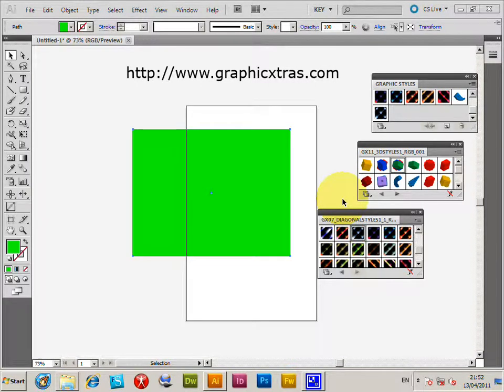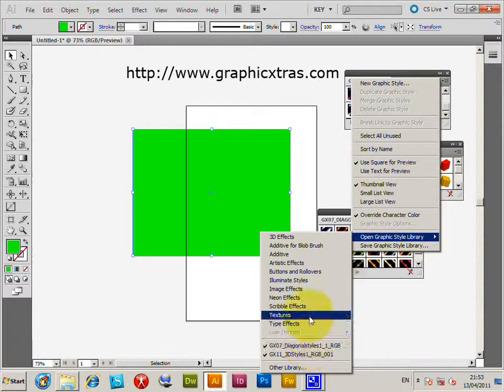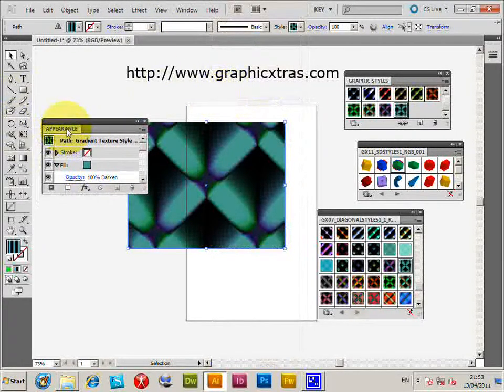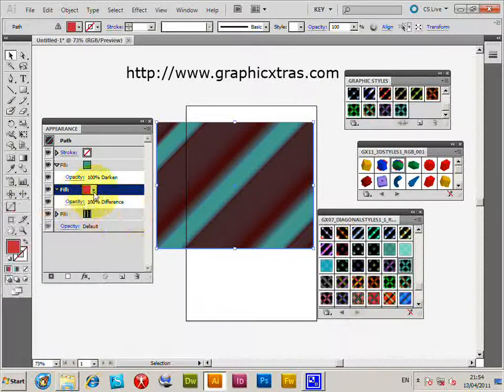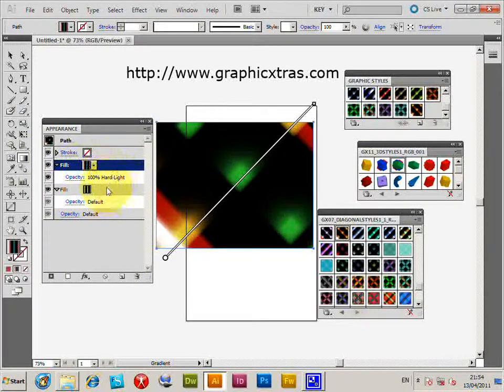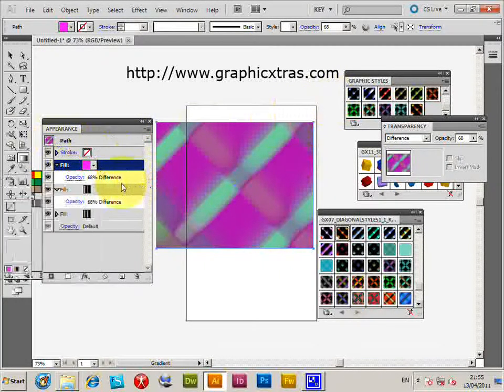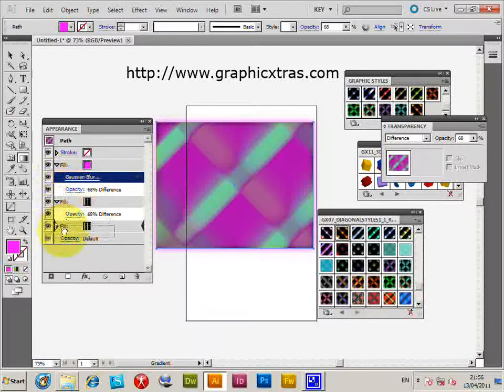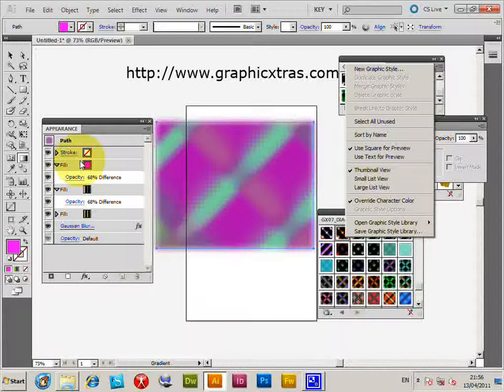How To Modify Graphic Styles / Appearances In Illustrator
Modify Illustrator graphic style via the appearance palette in Illustrator, adding effects, modifying options in the appearance palette.  How to change graphic styles in many ways

0:00 Intro to the styles tutorial